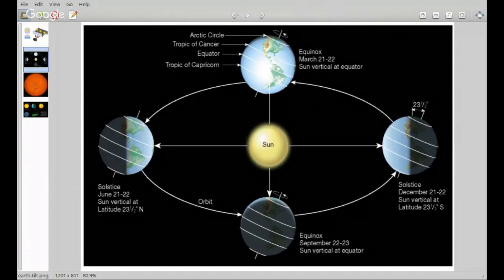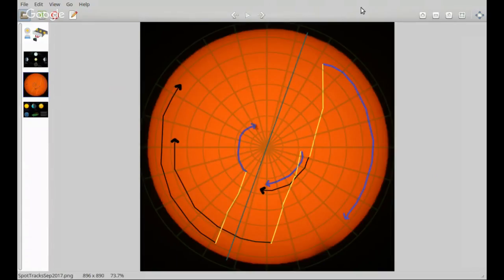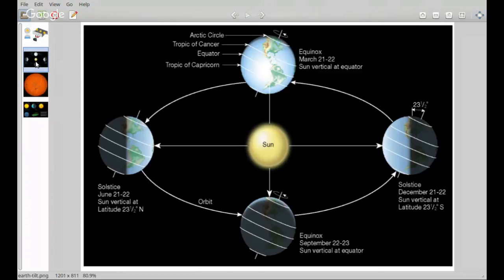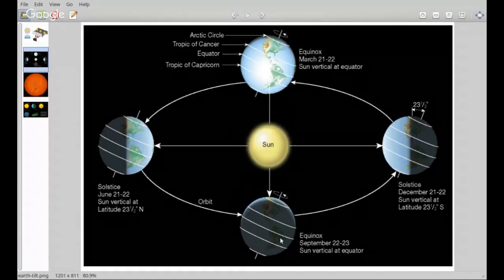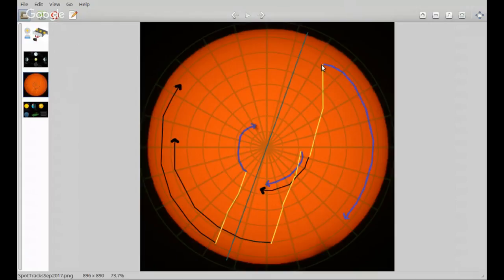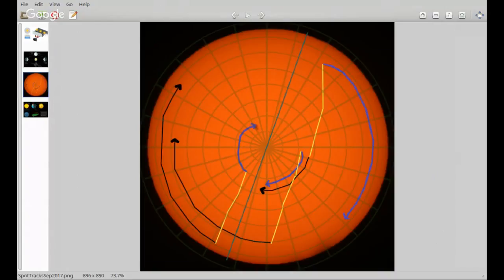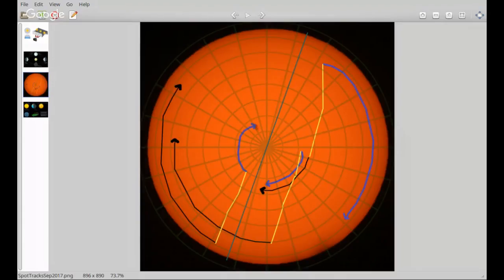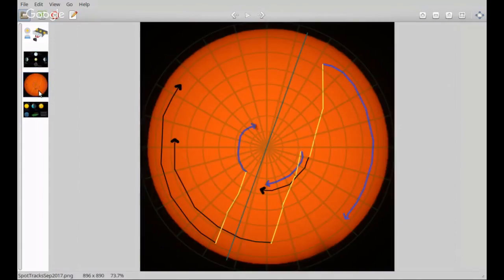Sunspots: Conclusions?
More observations bring more curiosities... and more debunking of the heliocentric model. And of course, I will likely also lapse into Bible talk.